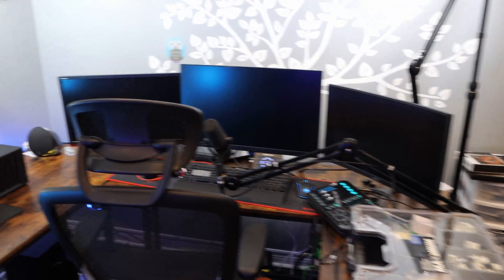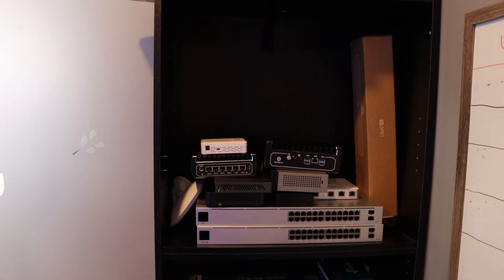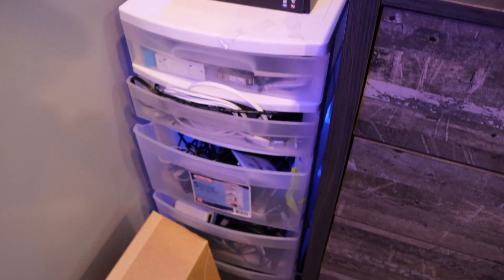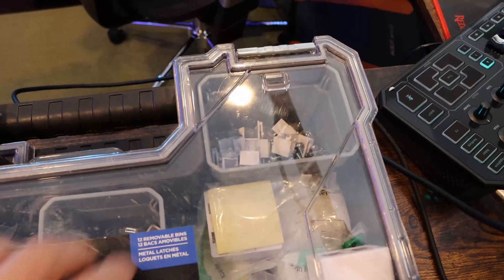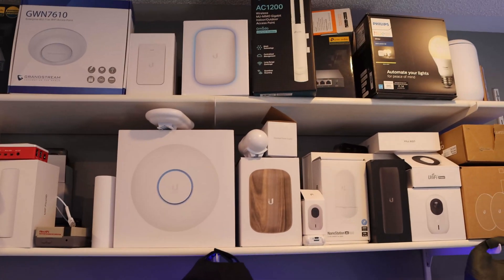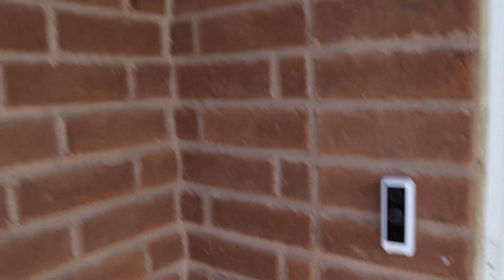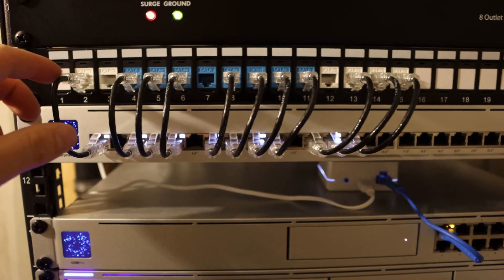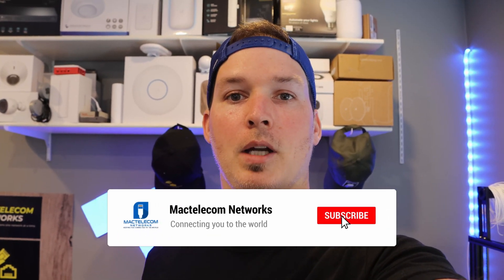Home Network and Office Tour 2021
** note. Audio is bad in first part bad cable getting a new one :) **

In this video we take a look at my home network and office. I have quiet a bit of Unifi gear as well as gear that vendors have sent to me

◾Canadian Amazon Store front:

◾USA Amazon store front:
Timestamps
Intro 0:00
Looking at my office 0:20
Unifi network gear around the house 4:49
Looking at my network rack 6:20